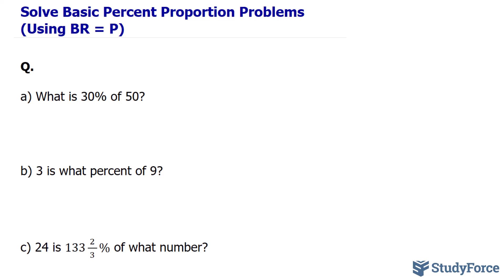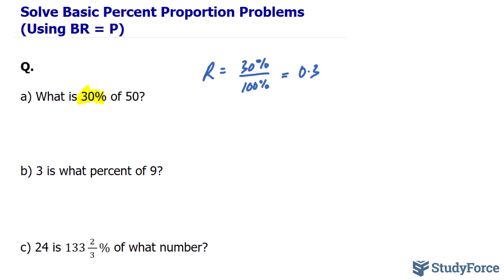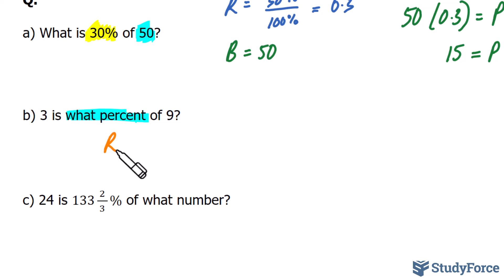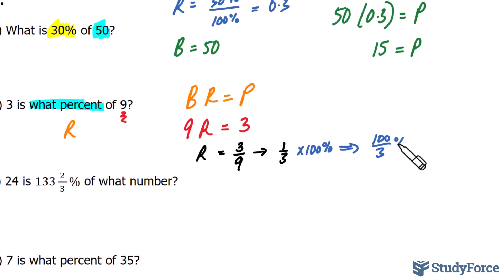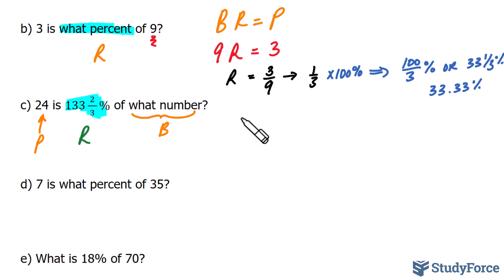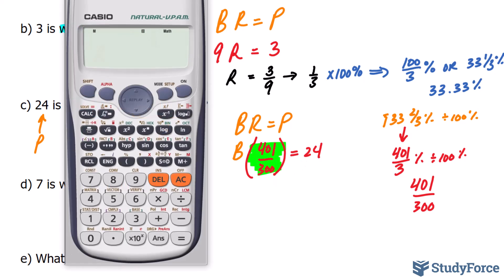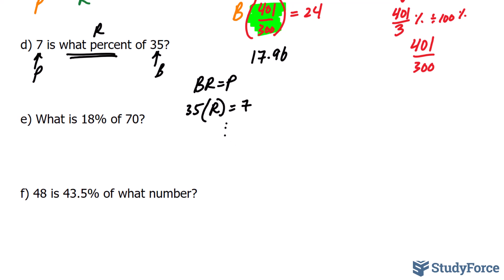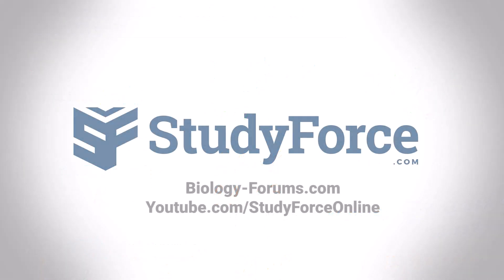Solve Basic Percent Proportion Problems (Using BR = P)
Q.

a) What is 30% of 50?

b) 3 is what percent of 9?

c) 24 is 133 2/( 3 )% of what number?

d) 7 is what percent of 35?

e) What is 18% of 70?

f) 48 is 43.5% of what number?